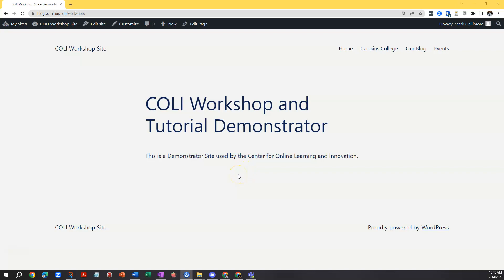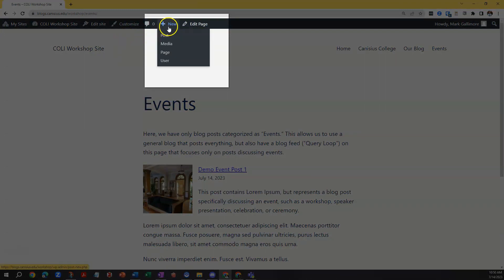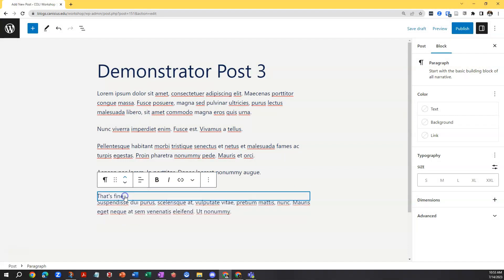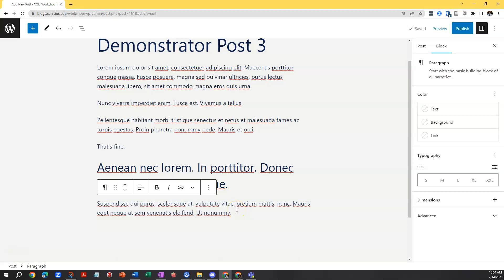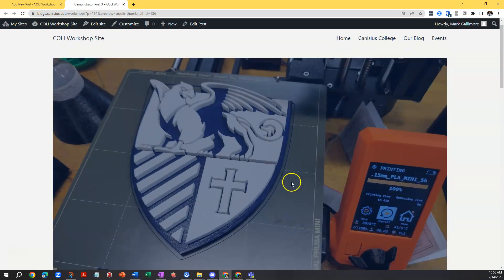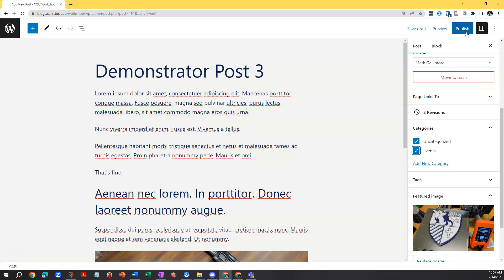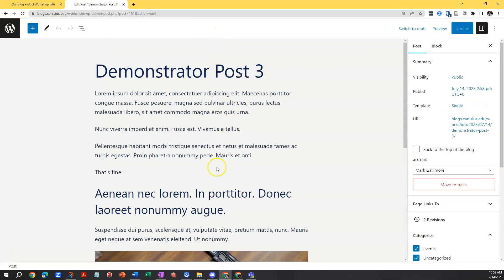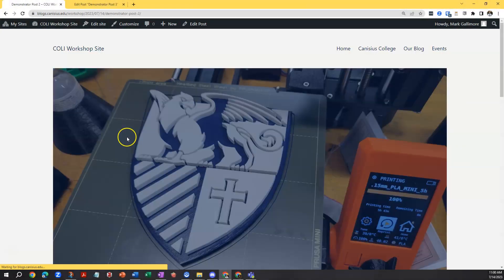Posting to a WordPress Blog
For Canisius College Faculty, Staff and Students.  How to post to a WordPress Blog at Canisius.

WordPress Toolbar and +New Post Editor  1:31
Add Content  2:03
Creating Subheadings  2:58
Preview the Post  3:32
Adding an Image  4:05
Adding a Featured Image  5:02
Categories  5:48
Publish or Save as Draft  06:33
Posts Page via Dashboard  08:50